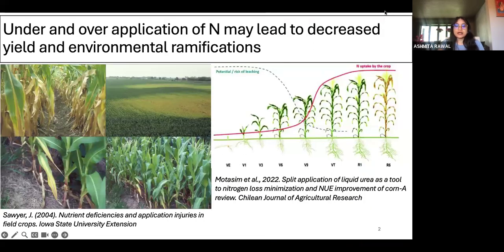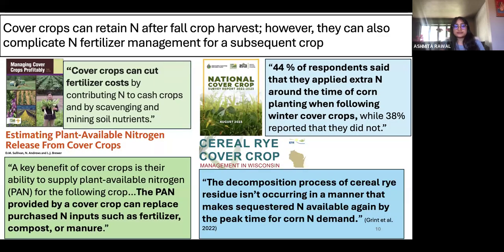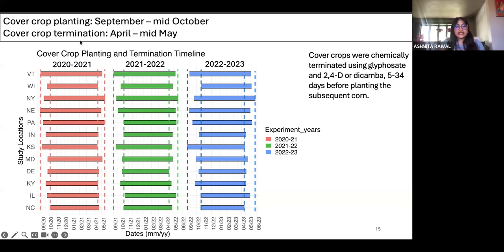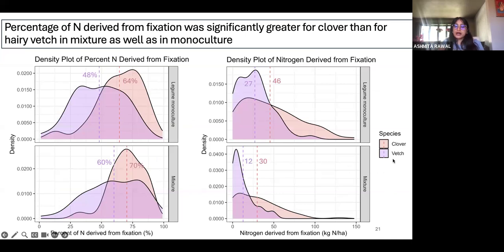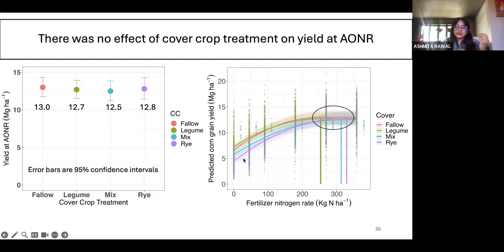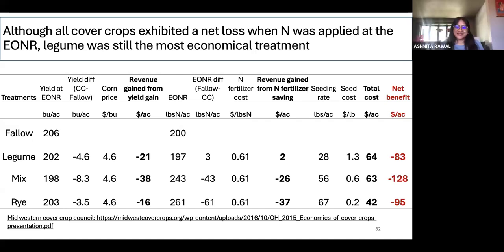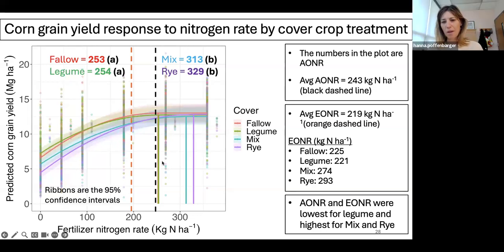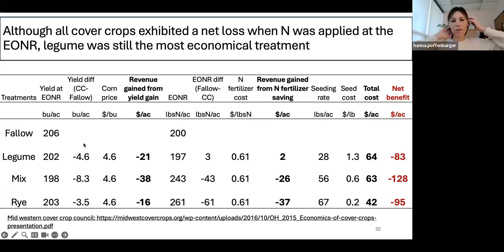PSA Seminar May 2024 Ashmita Rawal |Cover Crop Effects on Nitrogen Cycling and Crop Yields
Watch the May 2024 PSA Monthly Seminar installment  "Cover Crop Effects on Nitrogen Cycling and Crop Yields – Learnings from Common Experiment #1"